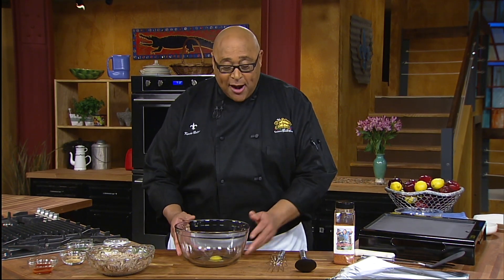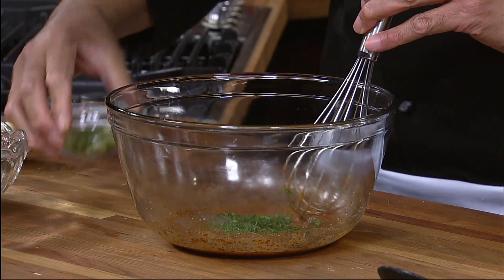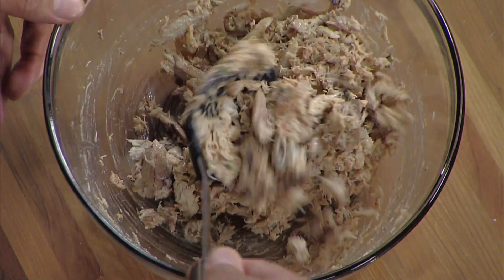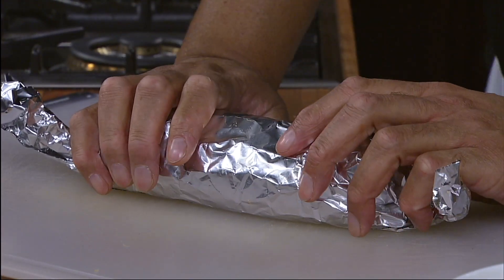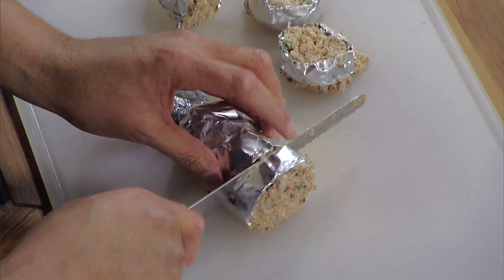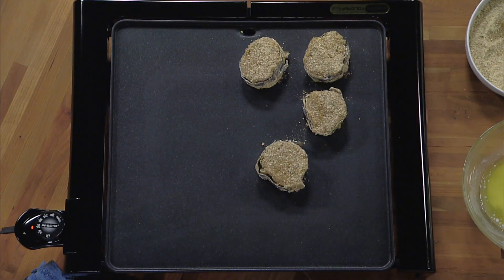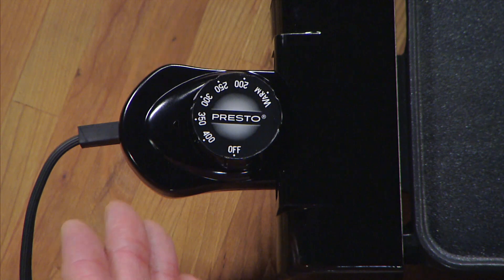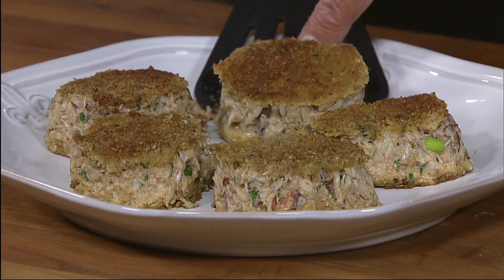Light and Tasty Crab Cakes with Chef Kevin Belton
In this episode of Chef Kevin Belton’s Cooking Secrets he reveals an unusual technique for making light and tasty crab cakes. This recipe blends fresh crab with a flavor mixture that accentuates its sweetness without unnecessary ingredients.

The creole chef and host of the public television series “New Orleans Cooking with Kevin Belton” has been teaching the fundamentals of New Orleans cooking to appreciative audiences from around the world for over 20 years. Belton, who was recognized as one of the top Louisiana chefs by the American Culinary Federation, has been a featured chef and guest on numerous food programs including Emeril Live; Ready Set Cook; Live Love Lunch; Food Fighters; Taste of America; and Eating in the Bayou. In his public television series, Belton pulls back the curtain to show viewers that economy and simplicity are hallmarks of New Orleans’ flavorful cuisine. “Everybody says you make it look so easy, but I teach them that it is easy.”